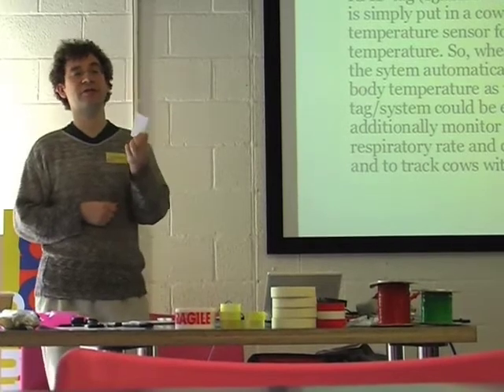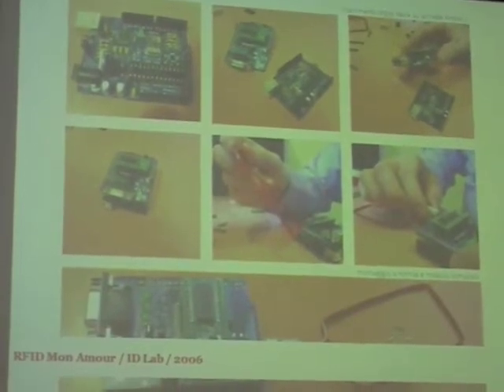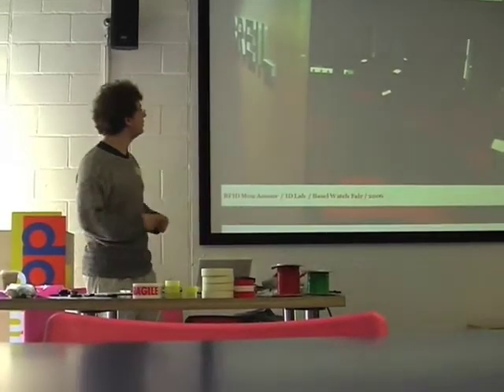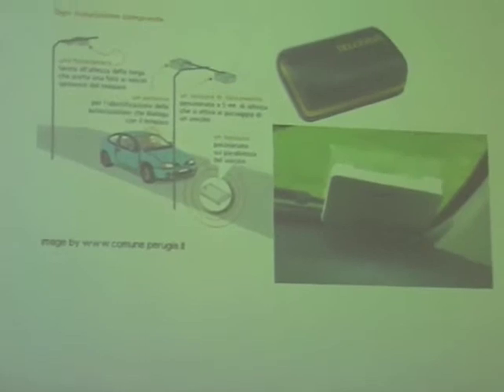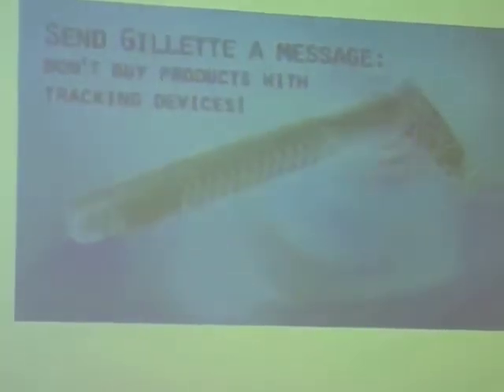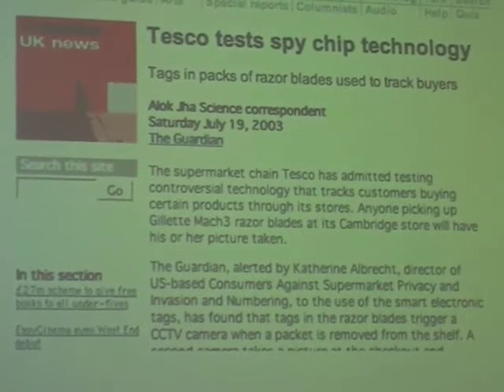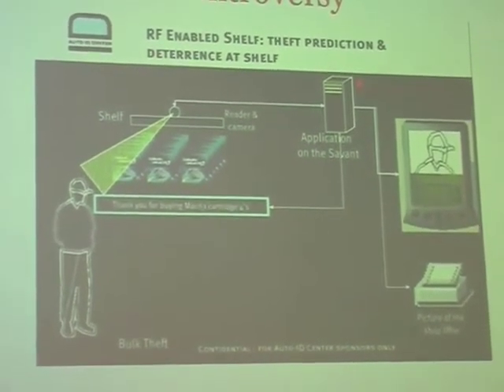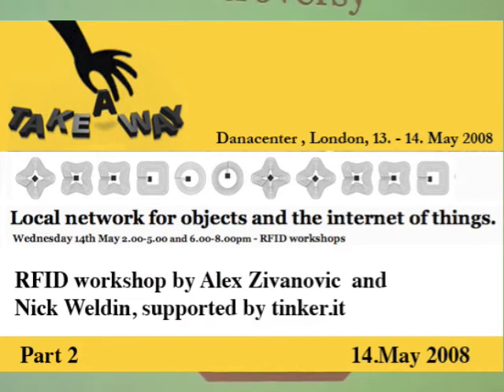Takeawayfestival 08 - RFID intro 1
Introduction to RFID, during  the workshop at the Danacenter, by Alex Zivanovic.